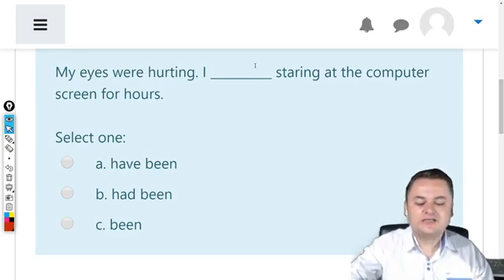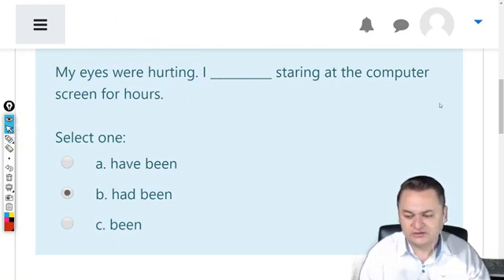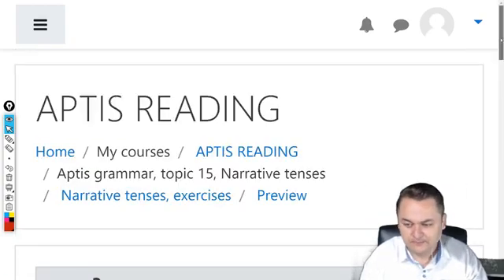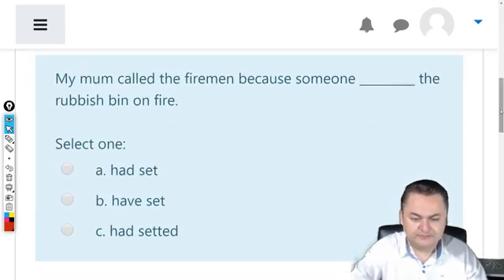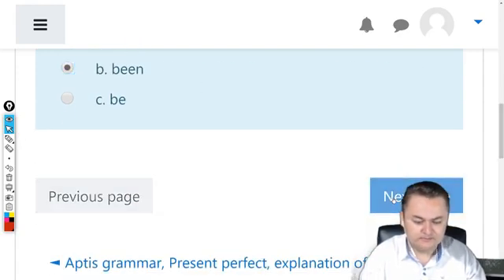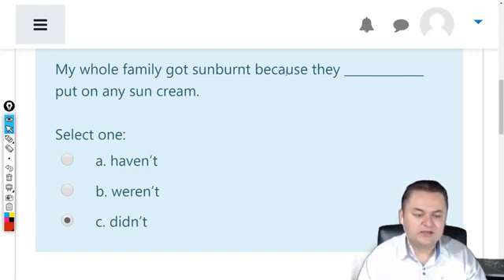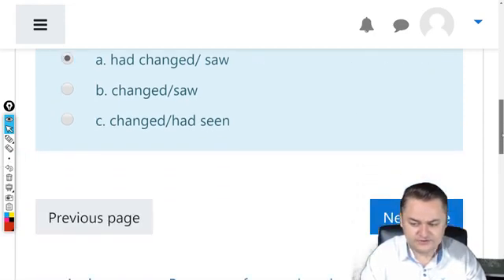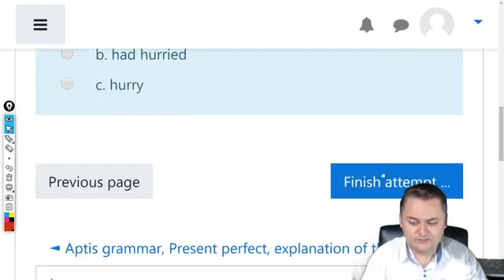APTIS GRAMMAR COURSE, NARRATIVE TENSES, EXERCISE EXPLANATION